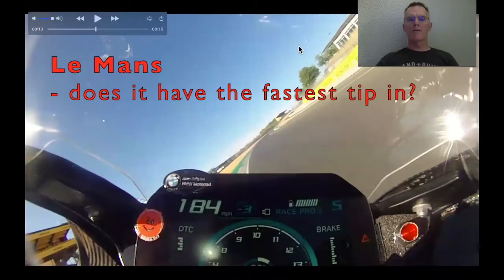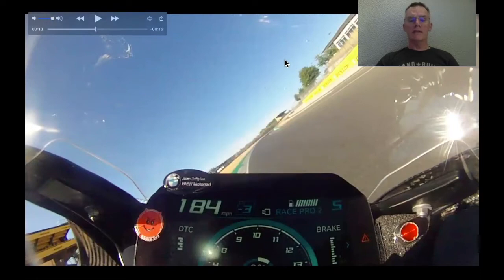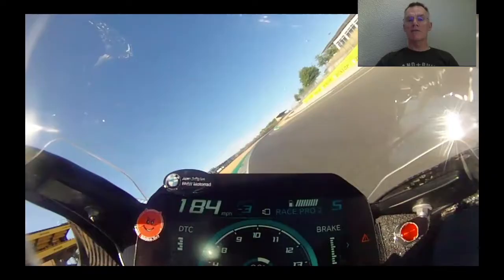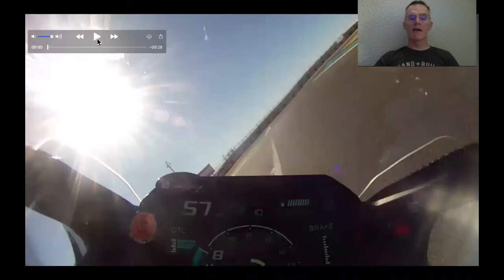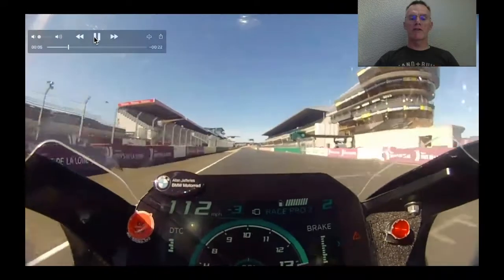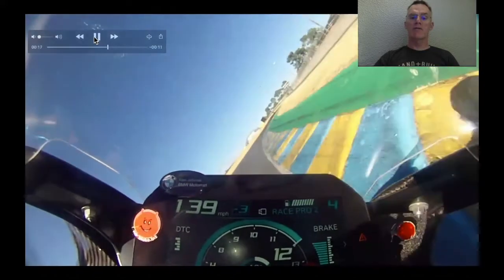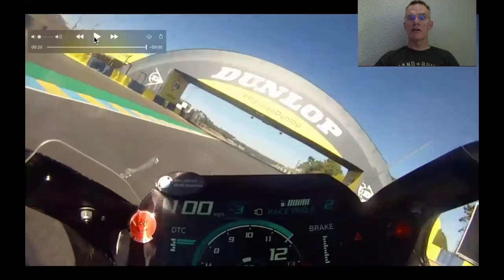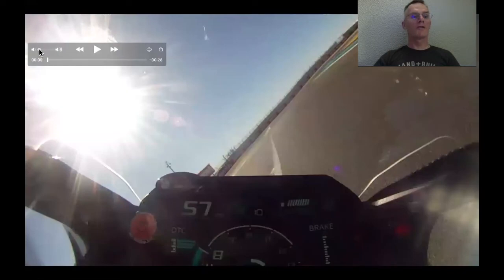Le Mans - does it have the fastest tip in? 184mph BMW S1000RR motorcycle on track flat out full gas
Le Mans - does it have the fastest tip in? Just had a run round this iconic French track to update my 'how I ride' Le Mans track guide available to instantly download or you can get a discount on my track guides, and lots more bike related content made especially for my subscribers